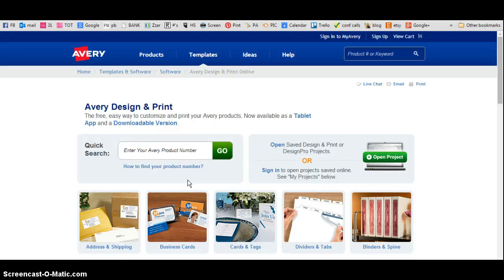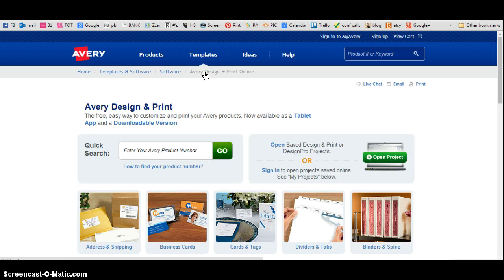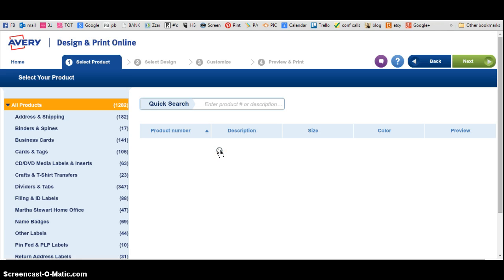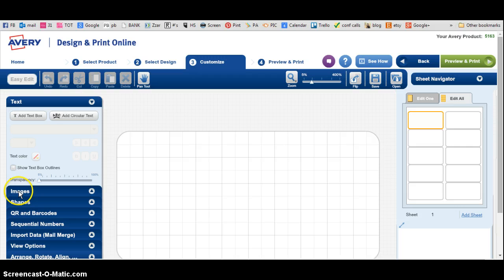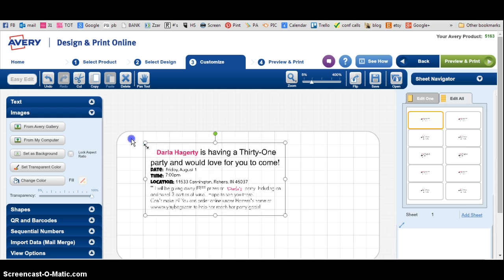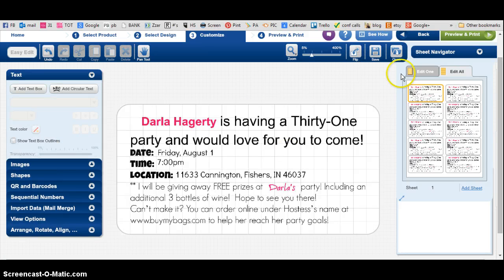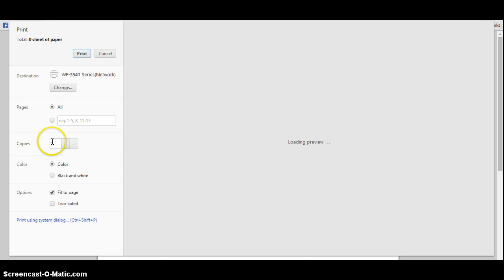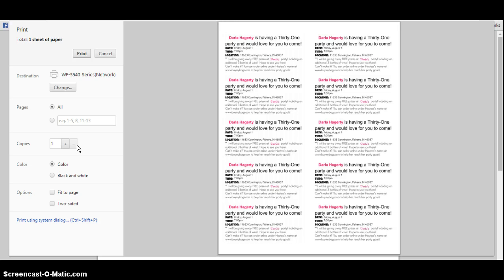Print a label with a jpeg from avery.com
Printing a label from aver.com with a jpeg